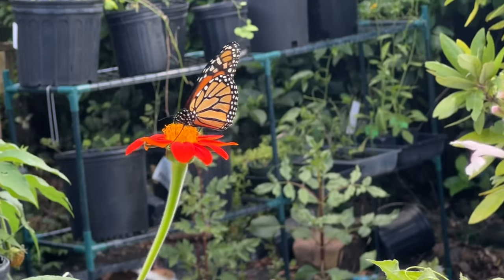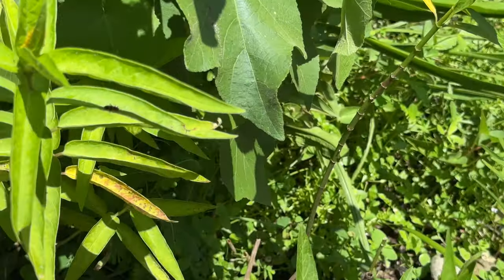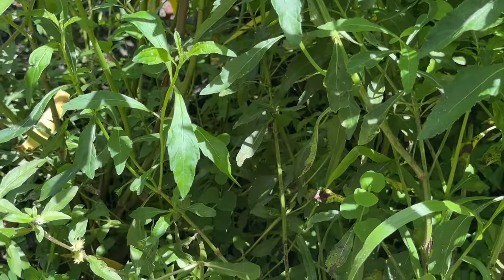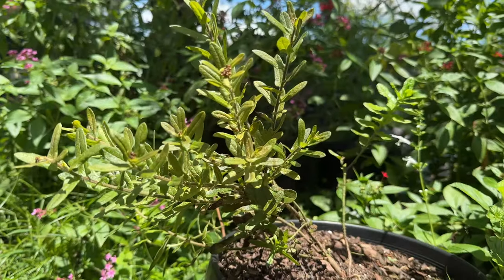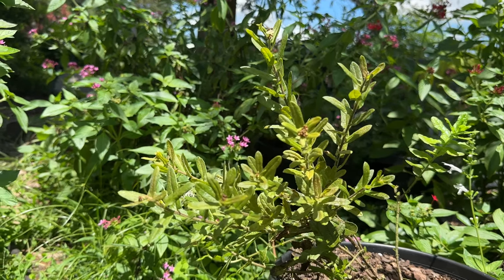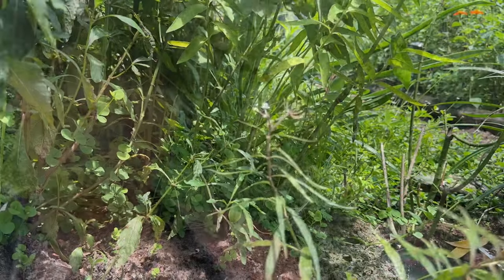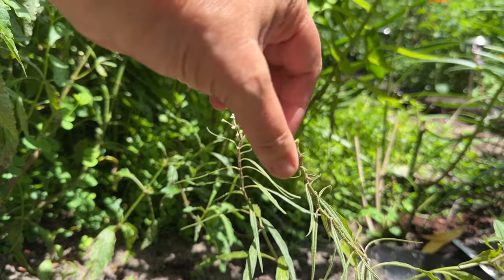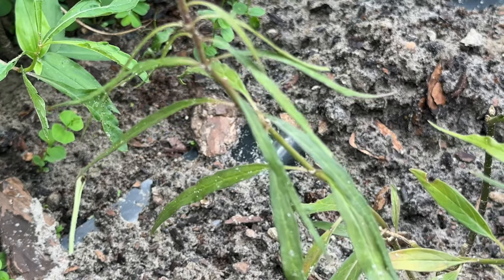Milkweed for Monarch Butterflies is a Butterfly Garden Essential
Monarch butterflies will delight in visiting your garden when you include these milkweed plants as part of your butterfly garden.

💕💕💕🐛🦋🐛🦋🐛🦋🐛🦋  Just $4.99 per month.  Think of it like you are buying half of a plant for my caterpillars and butterflies each month.  😉😉😉

🦋ITEMS IN THIS VIDEO:

🐛Mini Brush with Questionable Dustpan
🐛Other Dustpan with Brush